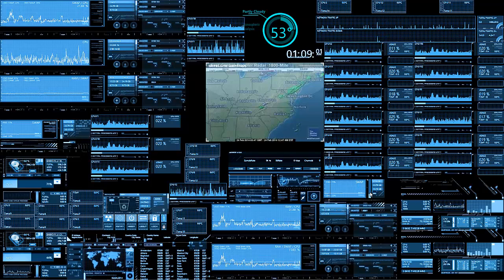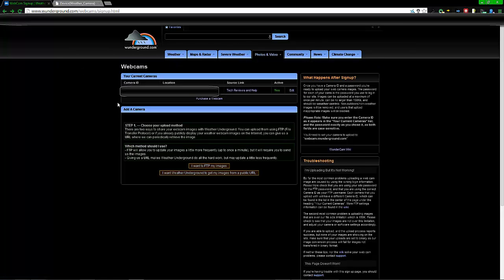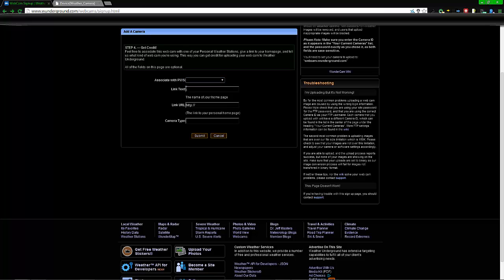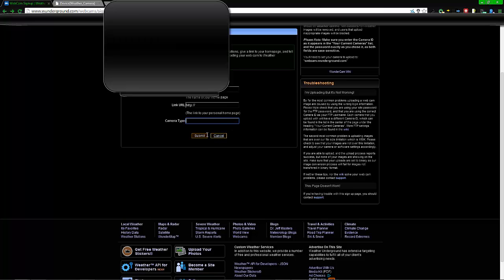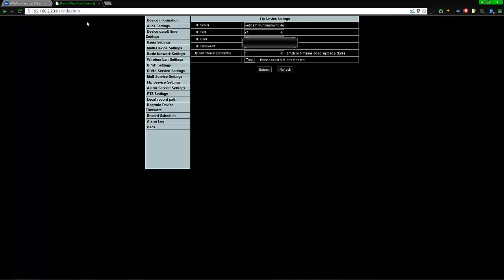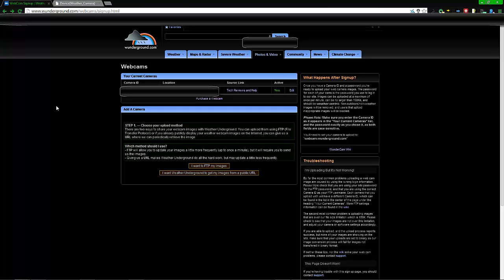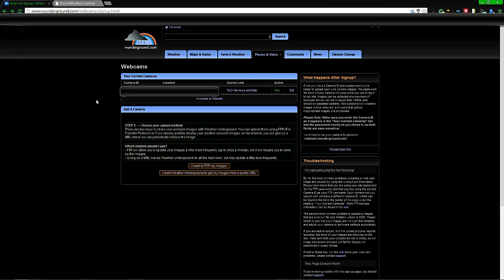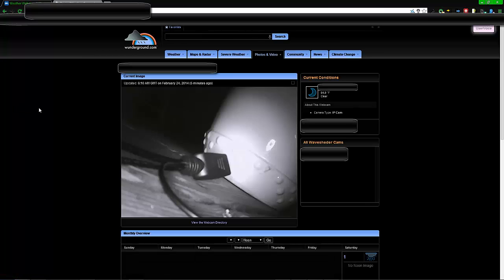How to setup an IP cam on Weather Underground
This video will show you how to setup an IP cam on Weather Underground with FTP.

Port: 21
Username: "camera ID"
Password: "your password for their site"